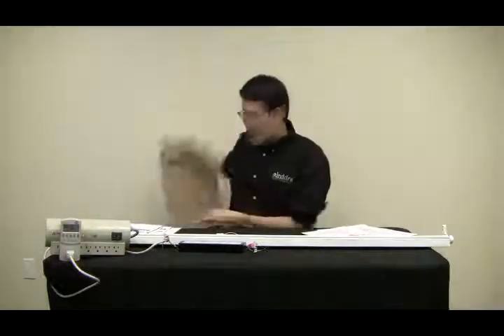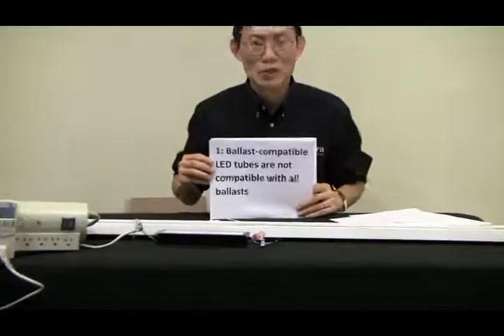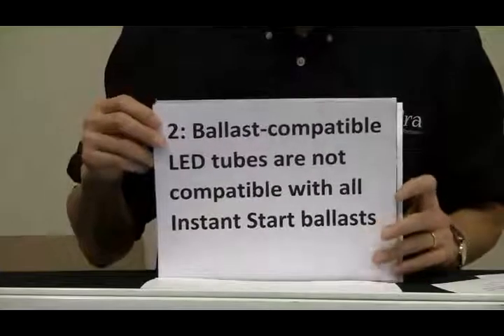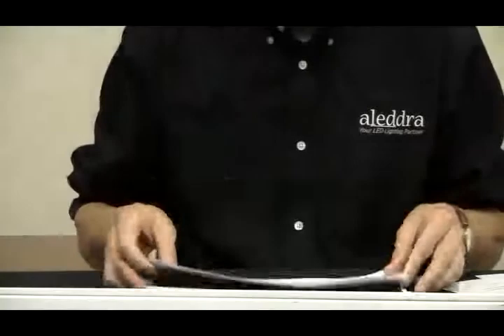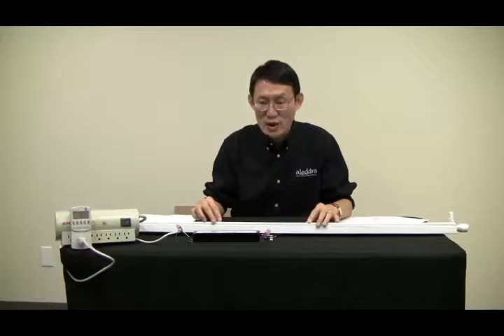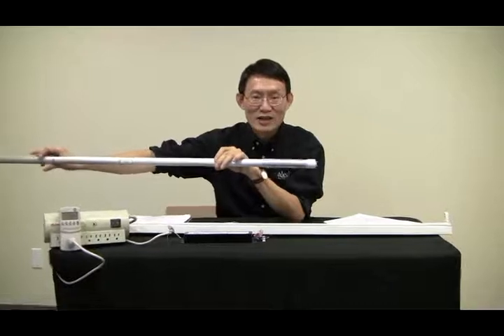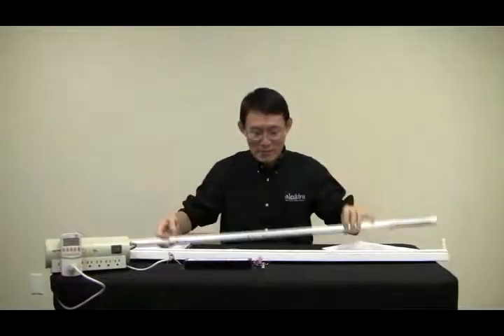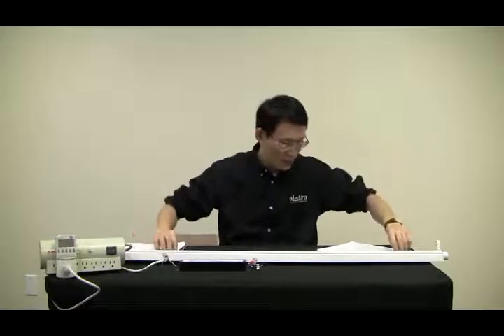In Search of Ballast Compatibility with Ballast compatible LED Tubes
Discussing the incompatibility of ballast and ballast-compatible LED tube and the options for facility manager